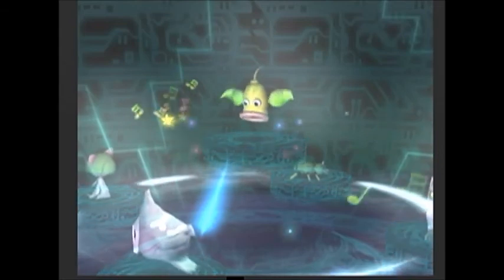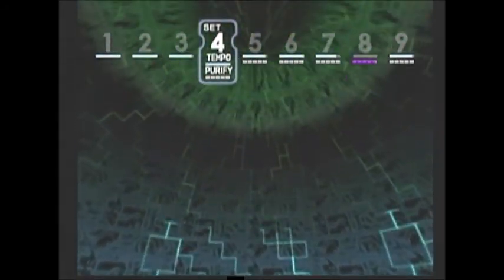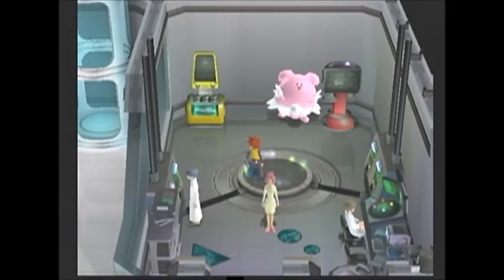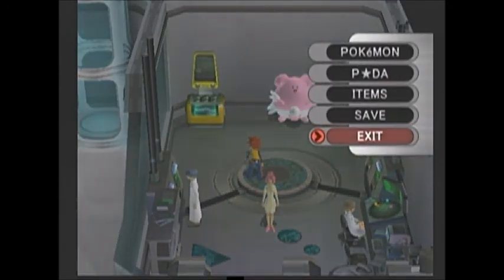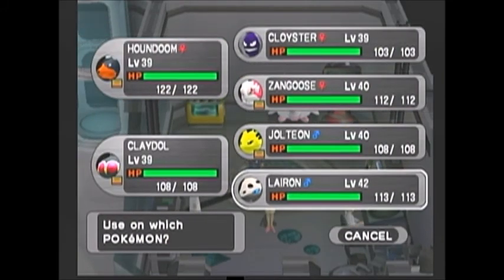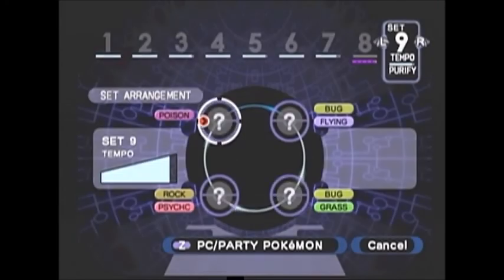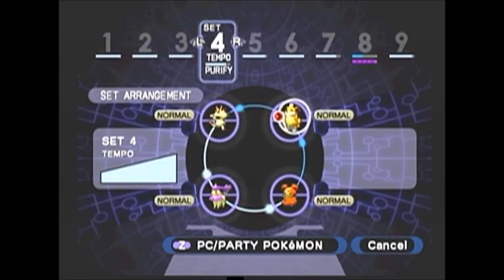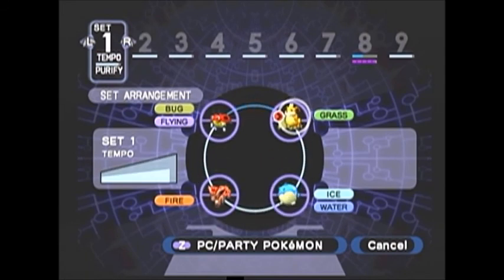pokemon xd gale of darkness part 49